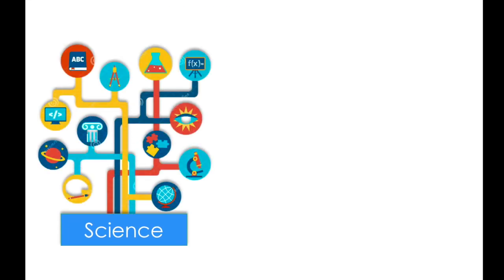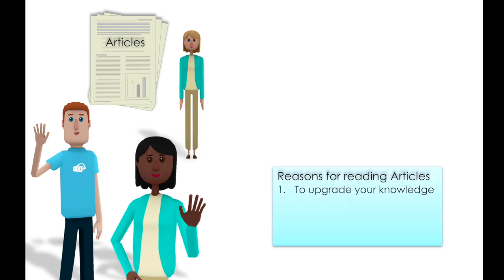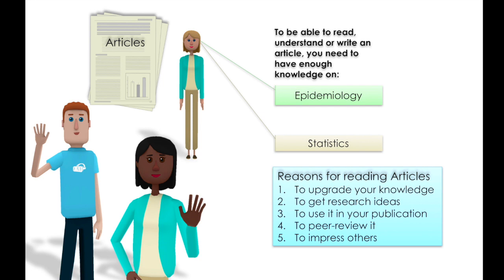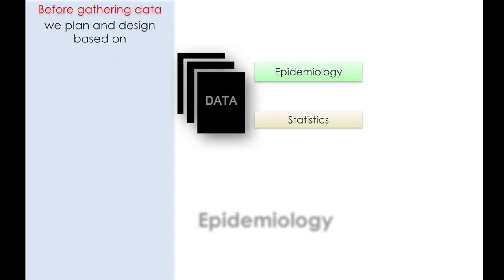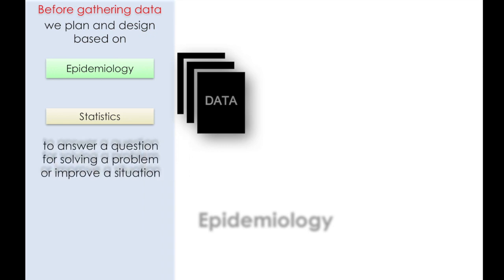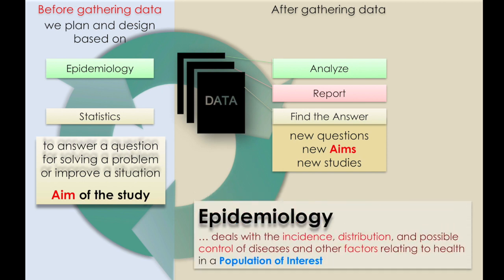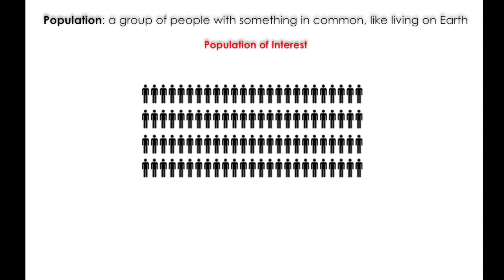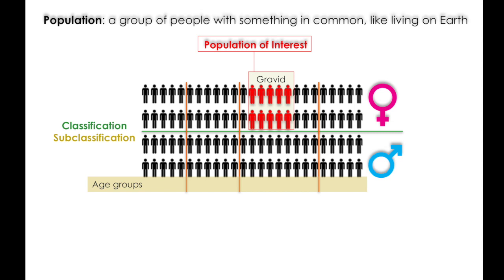Statistics1-1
This video is about Statistics1 1